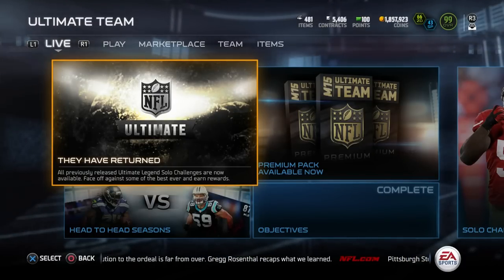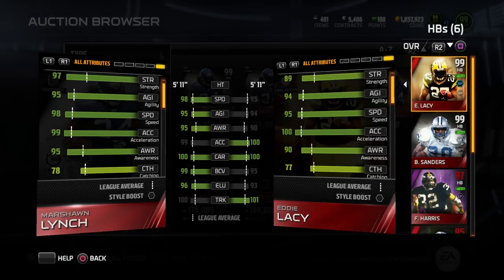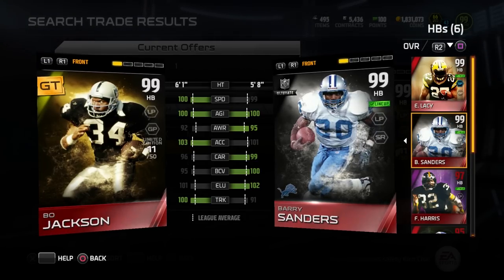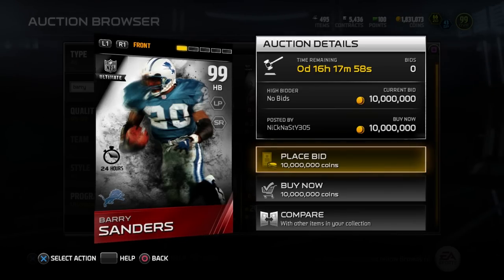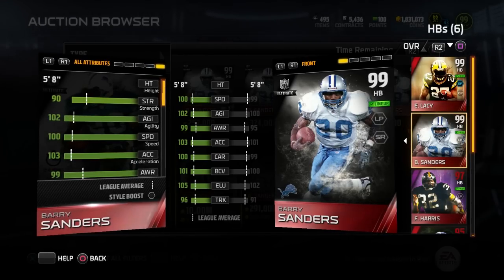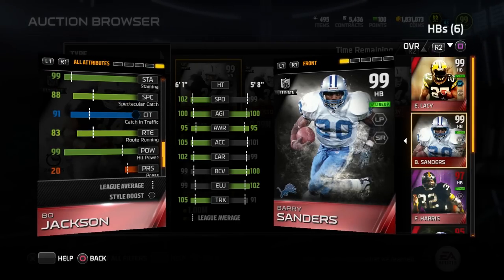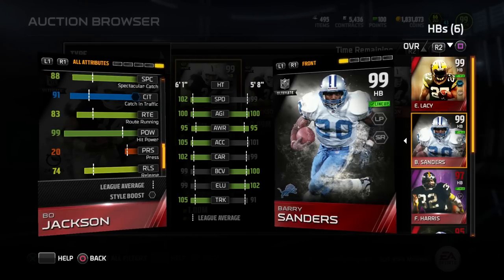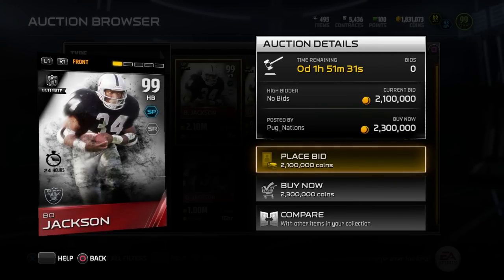MUT 15 - The TOP 5 RUNNING BACKS from Madden 15 Ultimate Team!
In this video, I'll be counting down the TOP 5 RUNNING BACKS from Madden 15 Ultimate Team.

This list includes the very best at the position including cards of Bo Jackson, Barry Sanders, Marshawn Lynch, and Adrian Peterson!